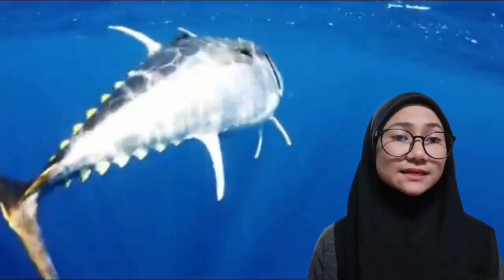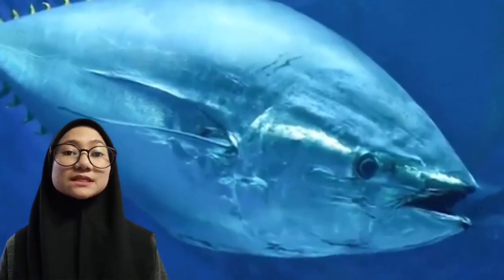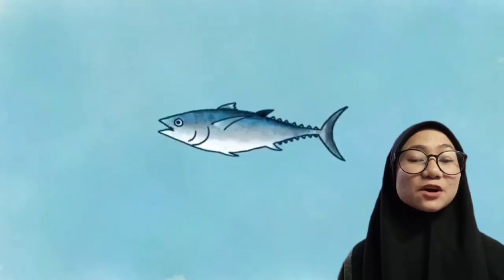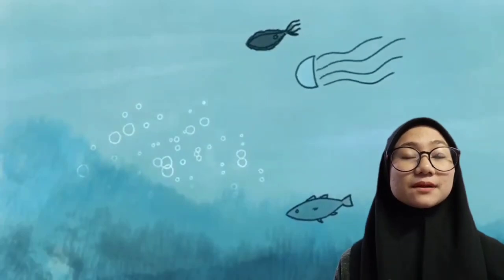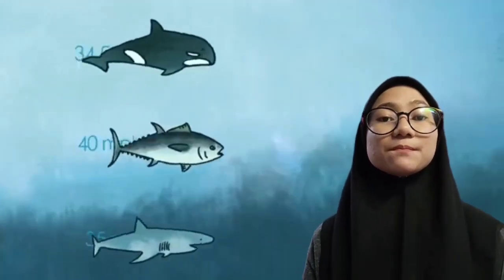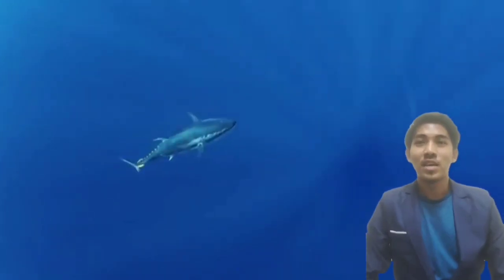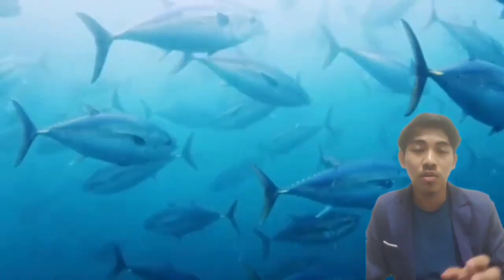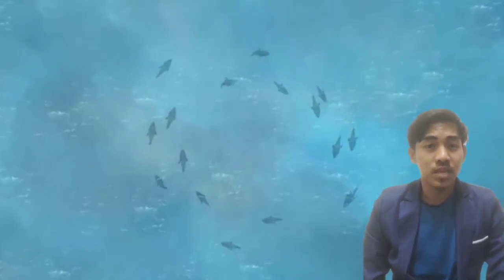BDY512: PACIFIC BLUEFIN TUNA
Name & Student's ID : ILY AIMI HANIM BINTI MOHD HIZAR (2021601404)
                                     : UNGKU MUHAMAD TAUFEK BIN UNGKU AZMAN
Unlike other types of fish, a tuna can keep its body warmer than the temperature of the surrounding water. I hope everyone will gain new knowledge when watching this video, please click the like button :)